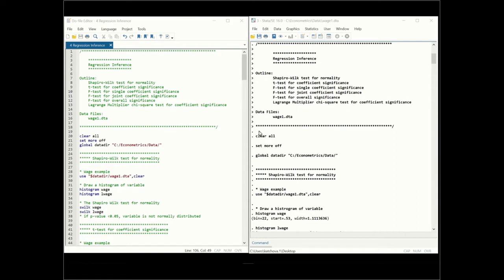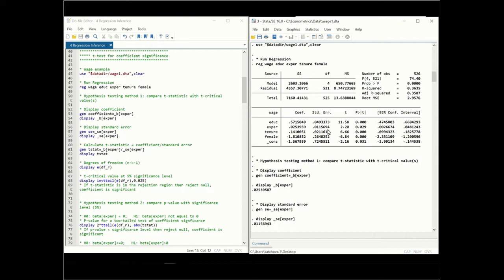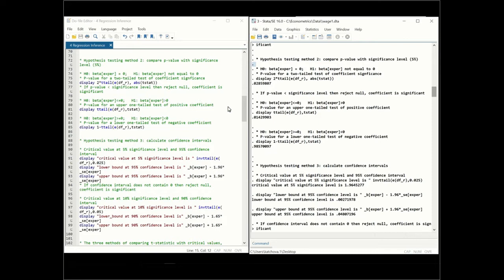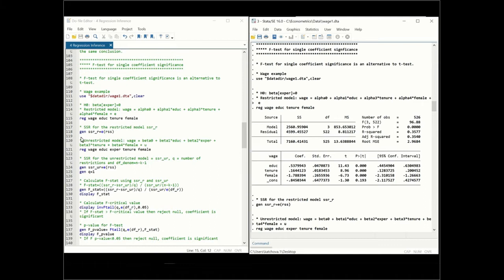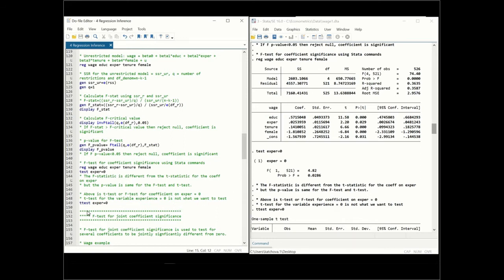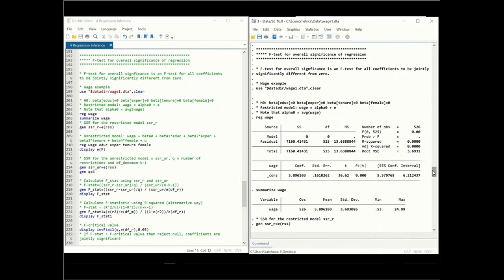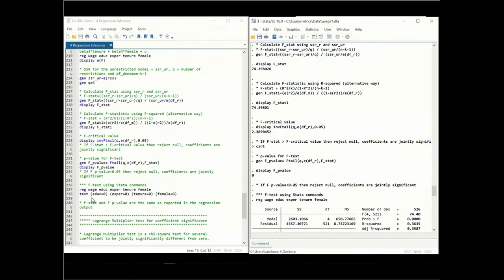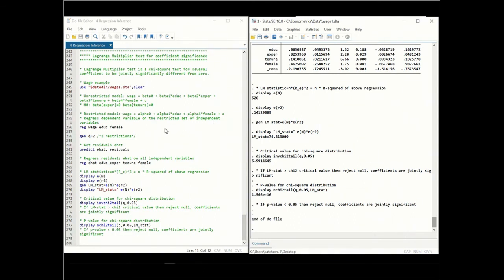Regression Inference in Stata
Data files:
wage1.dta

Timestamps:
00:00 Regression Inference in Stata
01:18 Shapiro-Wilk test for normality
03:01 t-test for coefficient significance
15:06 F-test for single coefficient significance
22:45 F-test for joint coefficient significance
26:34 F-test for overall significance
33:24 LM chi-square test for coefficient significance